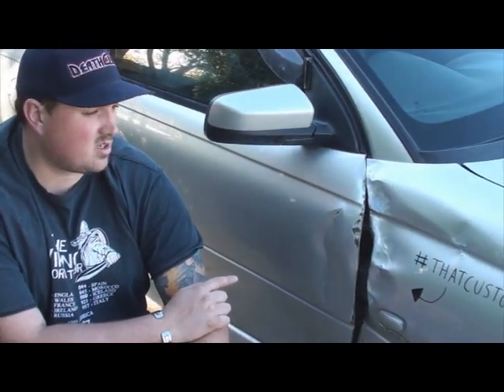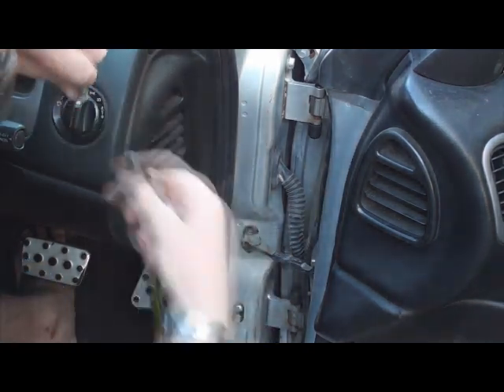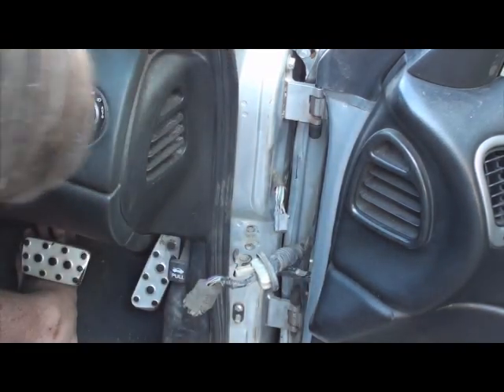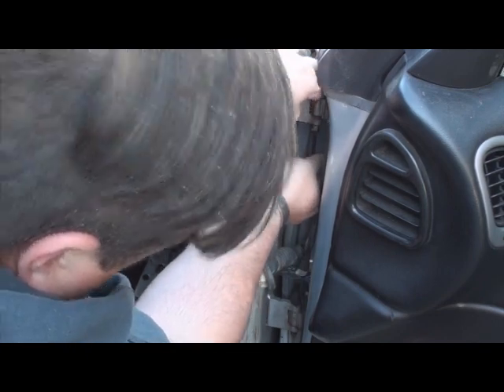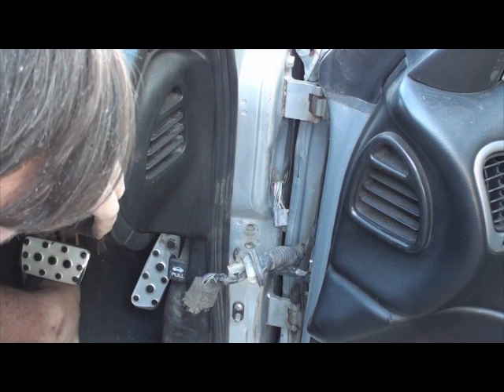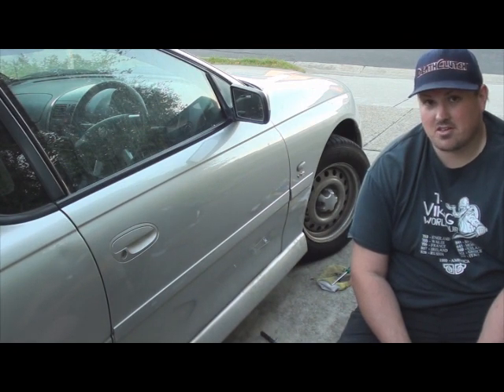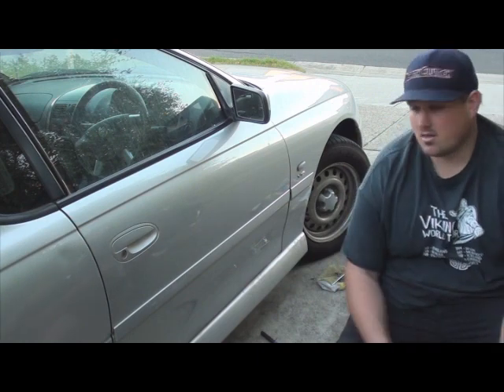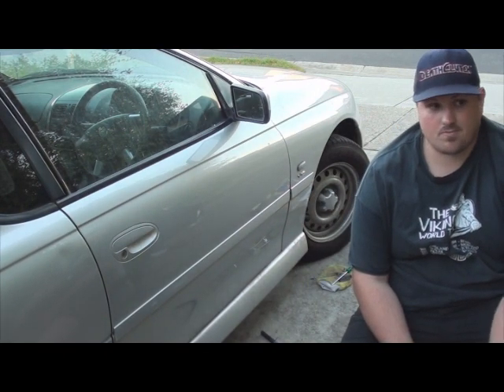How To Change A Front Door Over On A Holden VY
Hey guys,

In this video lm showing you how to change over a door on a Holden VY.

Been ages since l did a video so this one is pretty ordinary to say the least.

Have fun guys and be safe when attempting any car modifications or repairs. If your not confident in doing it yourself or its something that needs someone in the know how take it to your closet professional for them to fix for you.

Well hope you all like video and will come back for more when l get around to uploading them.

If you want to subscribe you can if you want to, if you have any things you want me to tape and put up just leave a comment below or email me even if l have done something wrong of if you guys know there is a better way of doing it get in contact with me.

Well thanks everyone for watching and l hope you enjoy :)